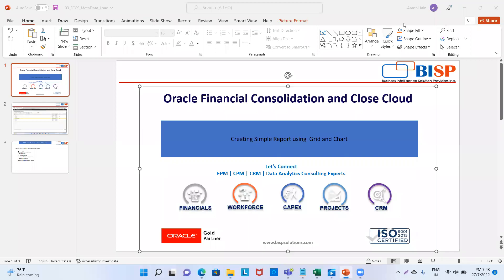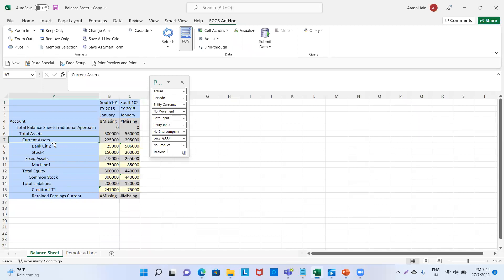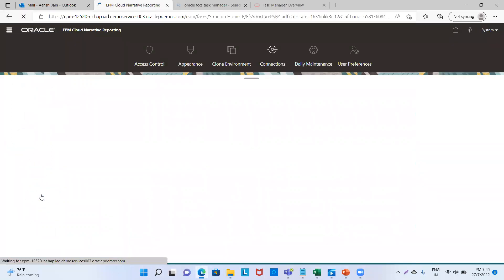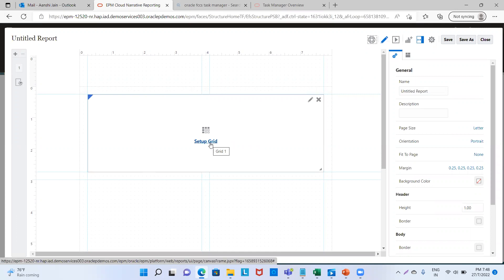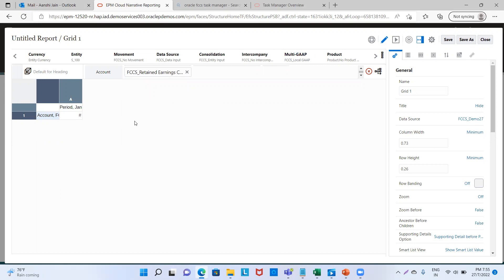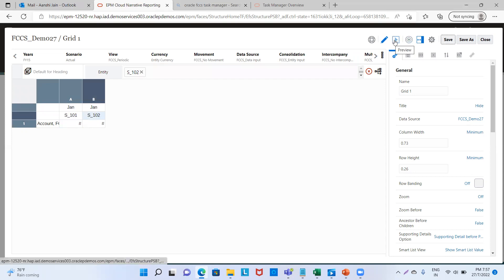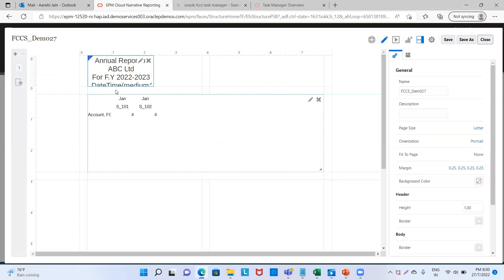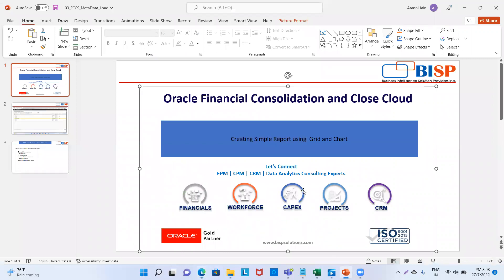Getting Started with Narrative Reporting | My First Narrative Reporting | Oracle Narrative Reporting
Getting Started with Narrative Reporting.
In this tutorial, we will explain My First Narrative Reporting.